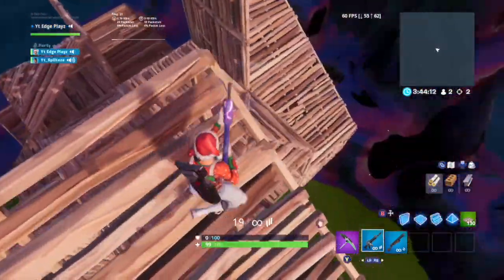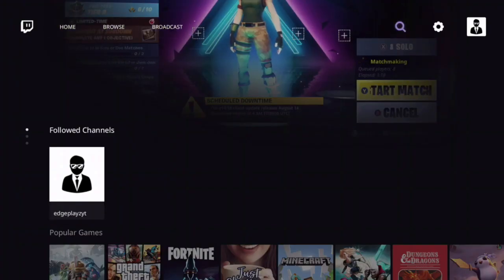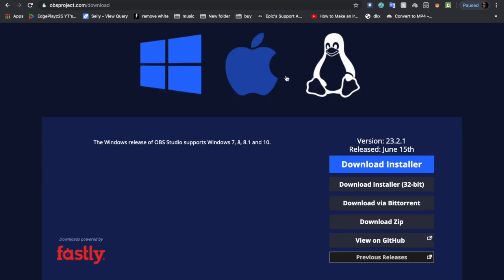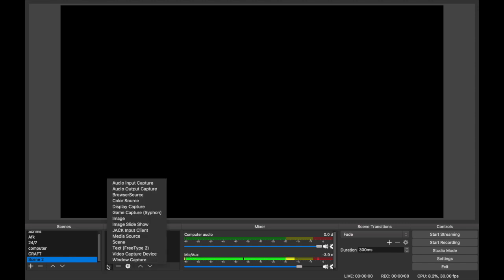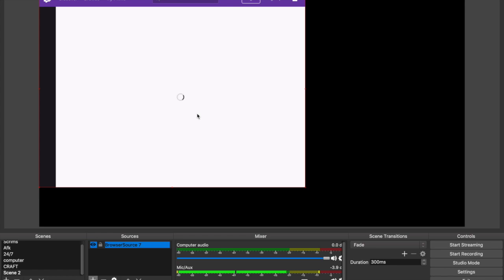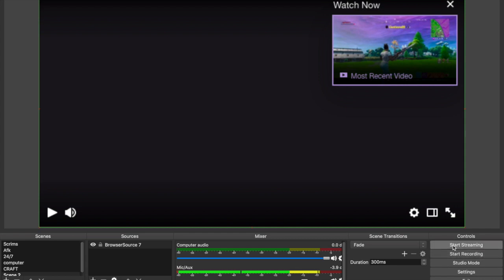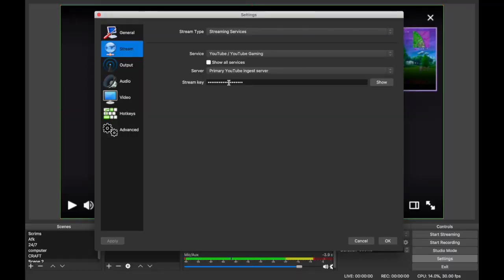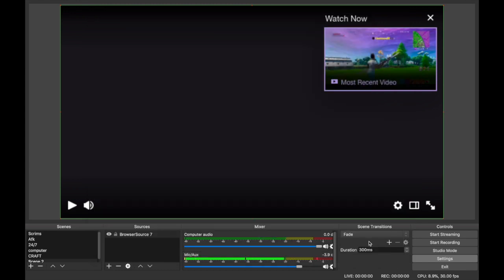How to stream on youtube with an xbox one! (Without capture card)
TOP DONATORS:
Claws Gaming ツ $46.50
Cosmic Spy.music $15
FierCe Garcia- $5:
RabiaAlaleeq-   $1
Youtube- $0 "for letting me stream lol"